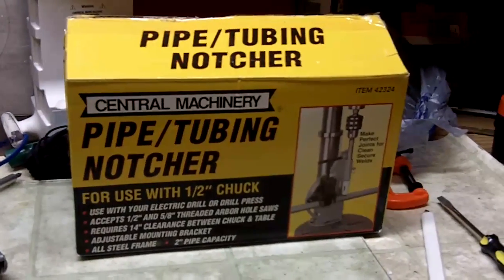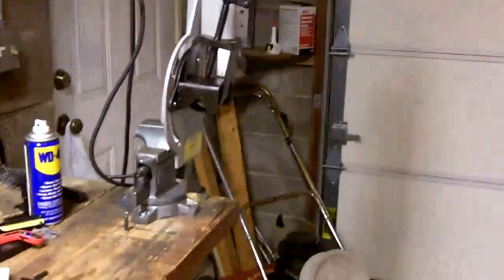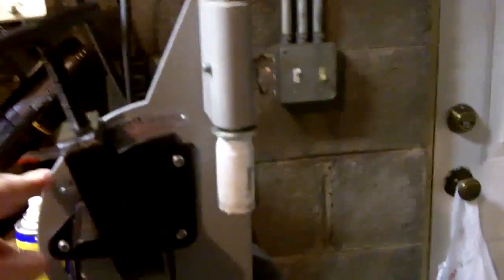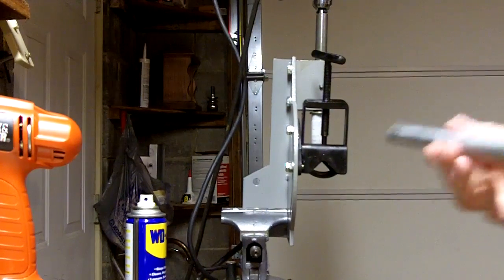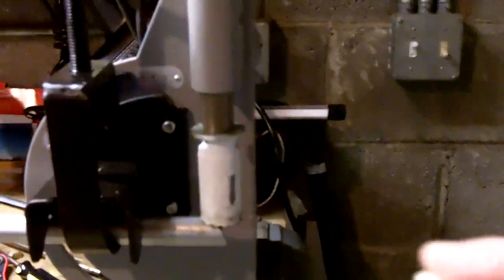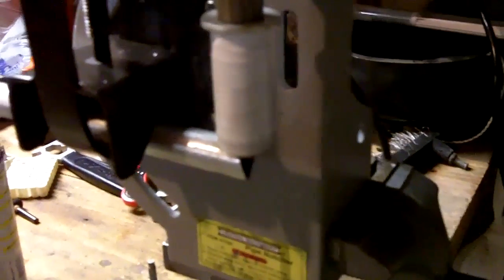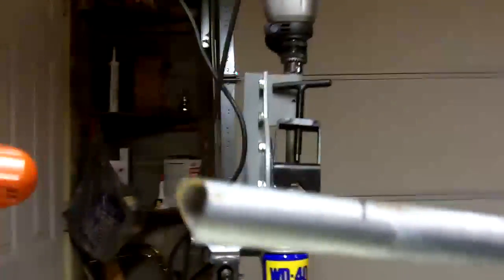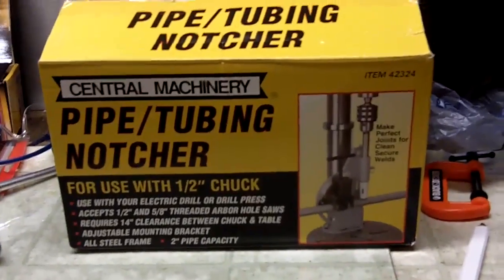Harbor Freight pipe and tube notcher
Demo of the HF tube notcher.  See it in action